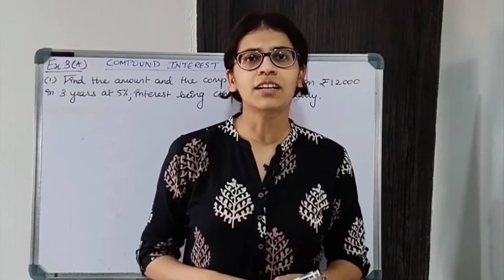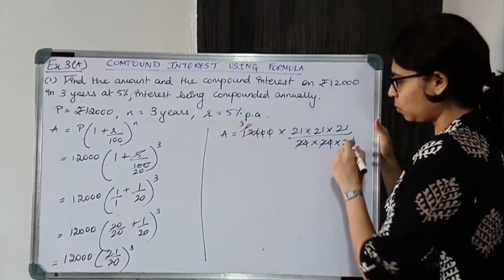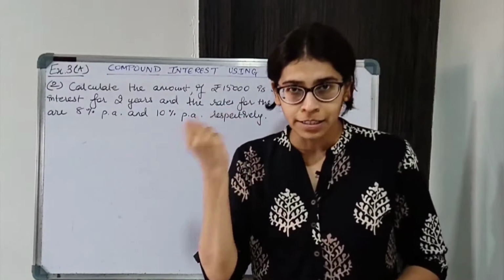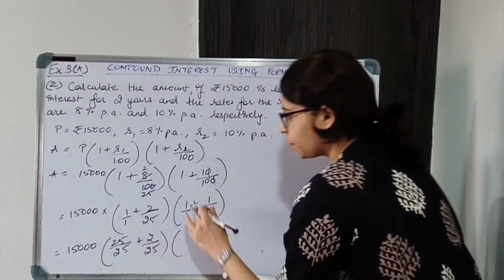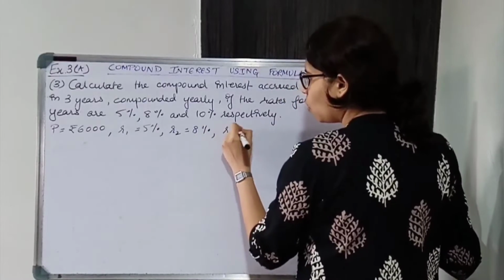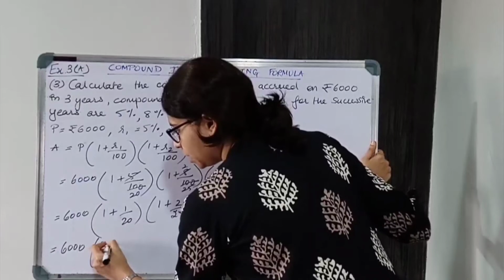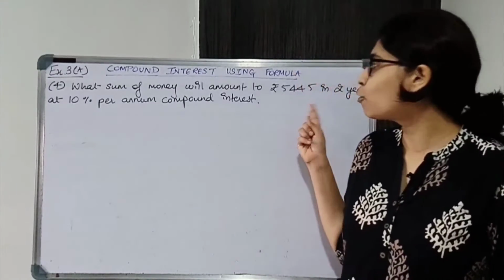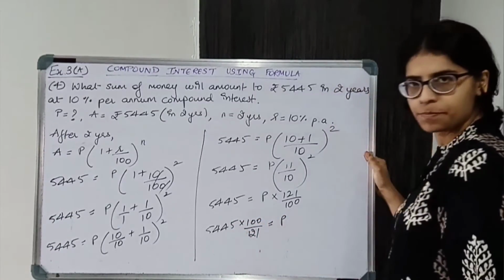ICSE Class 9 Maths | Ex.3A (Q1 - Q4) | Compound Interest Using Formula | Concise Selina Answers